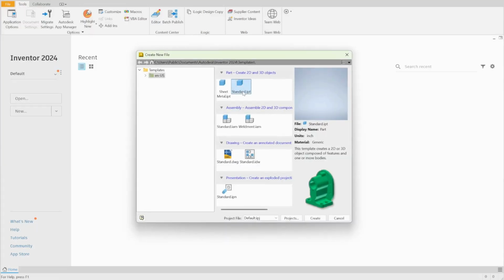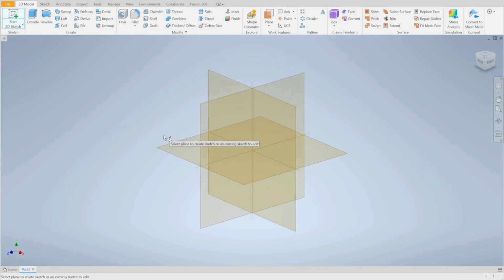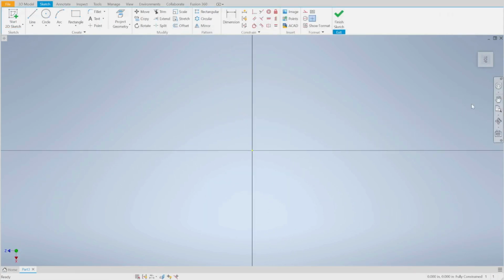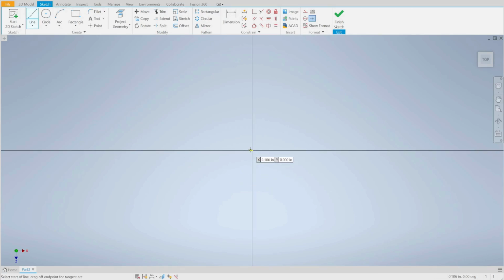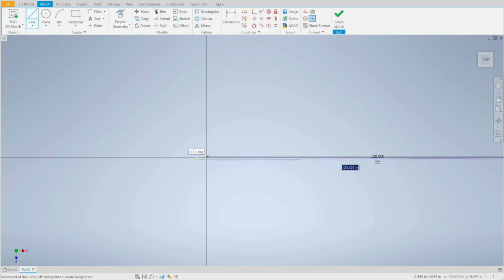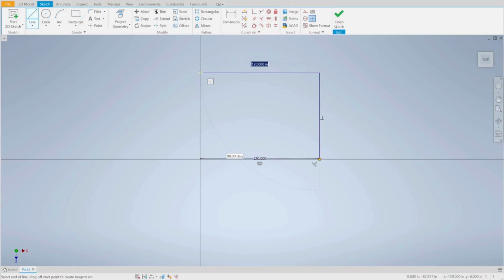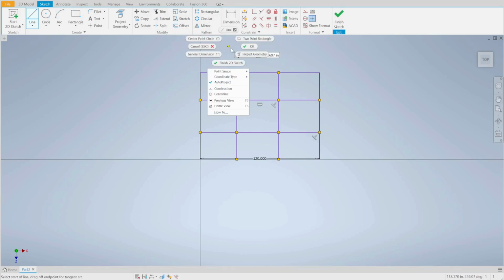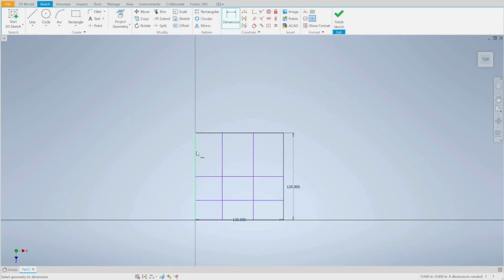Inventor Tutorial: How to create 2D sketch for frame generator in Inventor